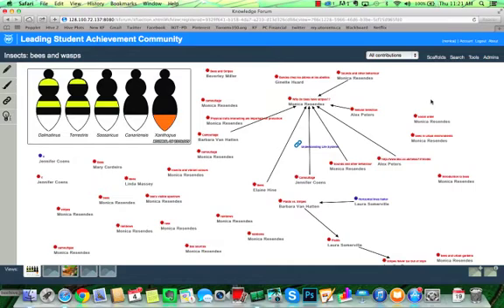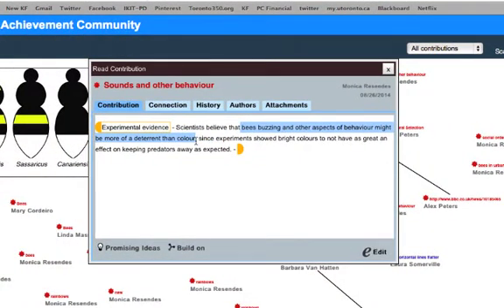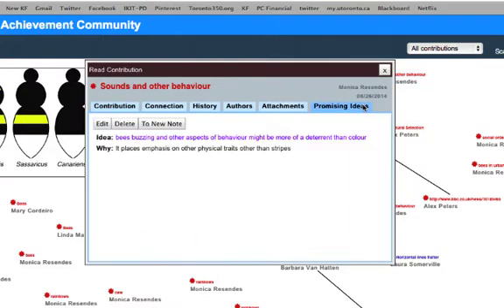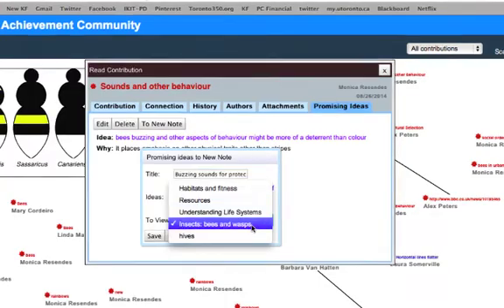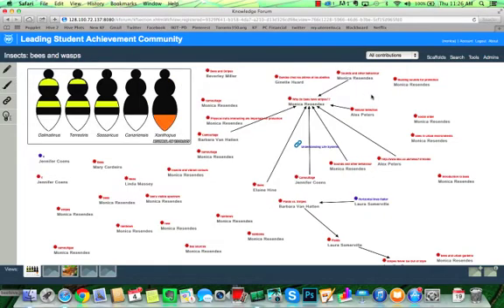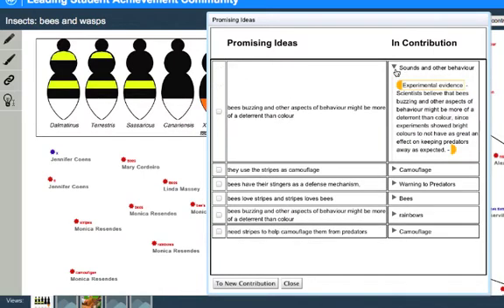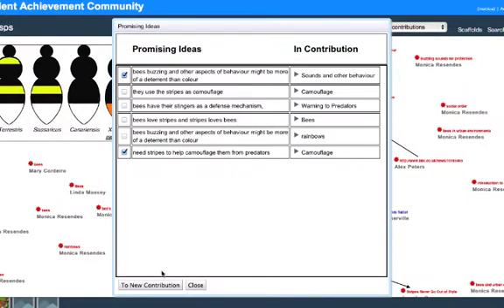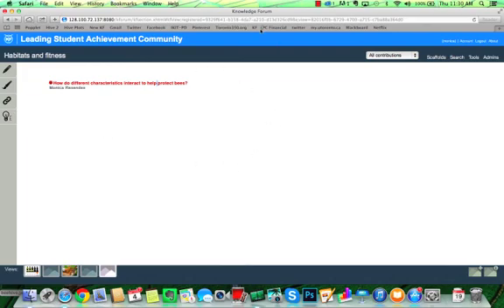Knowledge Forum Tutorial 15 - The Promising Ideas Tool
Learn all about the Promising Ideas Tool, one of the most unique features of Knowledge Forum, that helps community members identify and develop their big ideas.